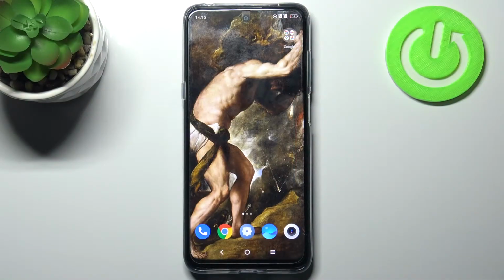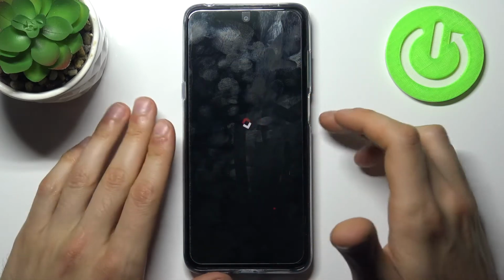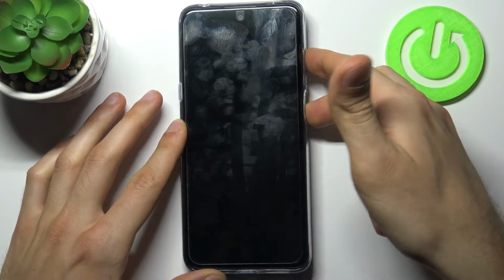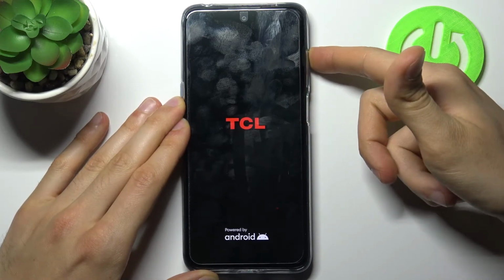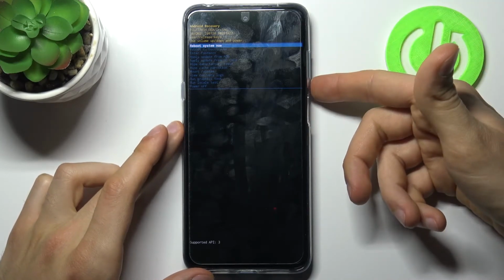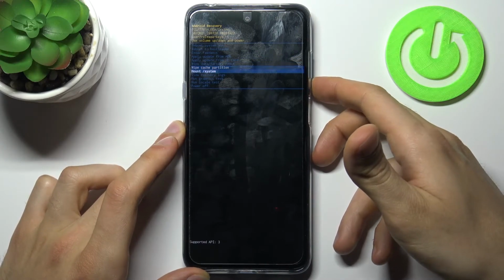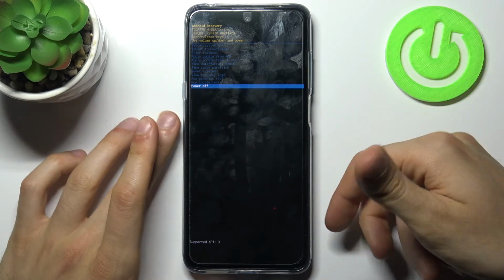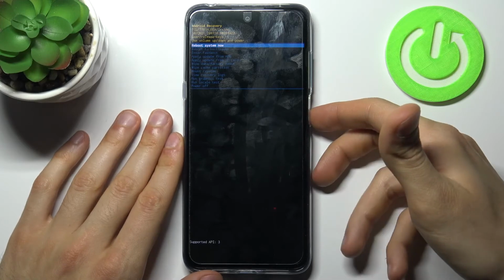How to Enter Recovery Mode in TCL 20L – Use Recovery Features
Do you want to open the recovery mode in TCL 20L? Here's another video where we'd like to show you how easy it is to enter this special mode with the secret key combination. Let's follow our steps and gain access to this super hidden feature.

How to Enter Hidden Mode in TCL 20L? How to Open Hidden Mode in TCL 20L? How to Enter Hidden Menu in TCL 20L? How to Open Hidden Menu in TCL 20L? How to Find Recovery Mode on TCL 20L? How to Open Recovery Mode on TCL 20L? How to find Hard Reset option in Recovery Mode on TCL 20L? How to navigate recovery mode in TCL 20L? How to use Recovery Mode in TCL 20L? How to Wipe Cache Partition in TCL 20L? How to Activate Recovery Mode on TCL 20L? How to Enter Recovery Mode on Android Device?